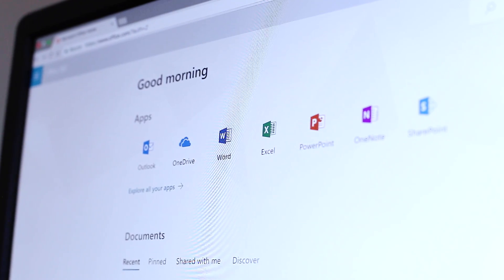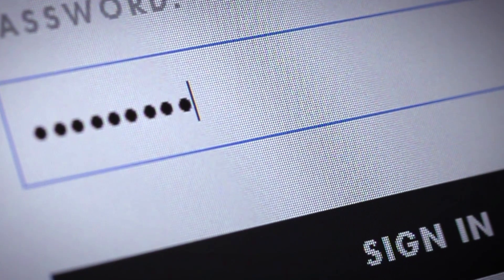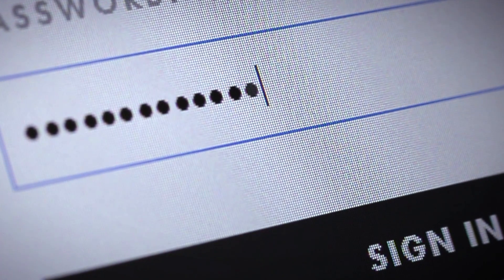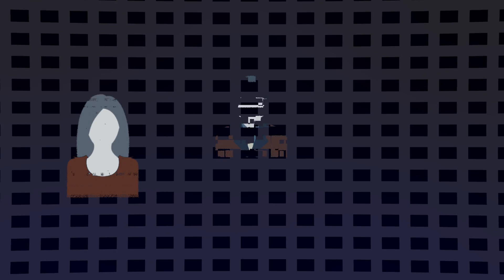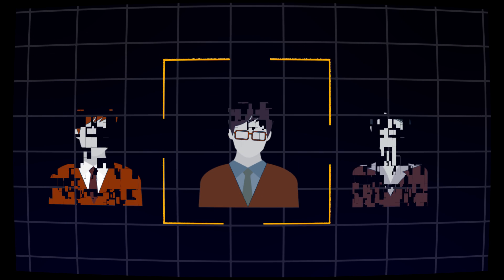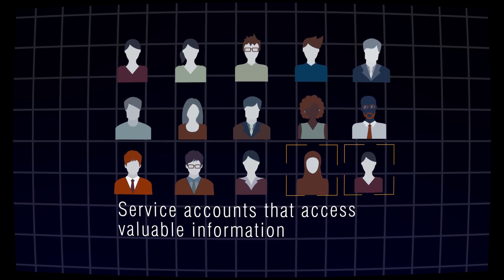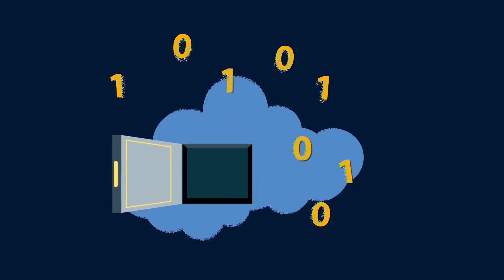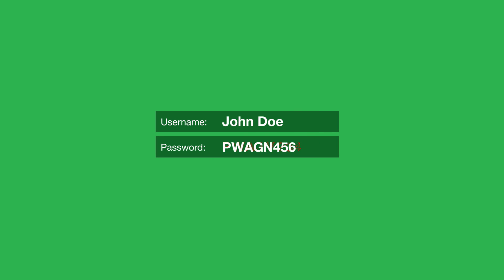Is the Cloud Secure? | Proofpoint Cybersecurity Education Series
But how secure is the cloud? Anyone who has access to your email or other cloud accounts can exploit others who trust it. This can lead to wire fraud, data breeches, and more.

In this cybersecurity 101 video, learn about cloud safety and how to avoid common techniques attackers use to gain access to your accounts. Techniques include gathering your credentials in a data breech, tricking you to providing your account login details through a credential phishing attack, creating seemingly helpful addons that compromise your apps, etc.

Cybersecurity attackers are targeting people, not infrastructures. Desirable targets include privileged users, service accounts that access valuable information, and finance departments. Learn how to build a safe and effective cloud protection solution.

Learn about Proofpoint’s Cloud App Security Broker, to secure your cloud applications.